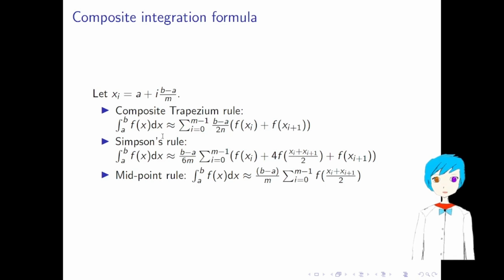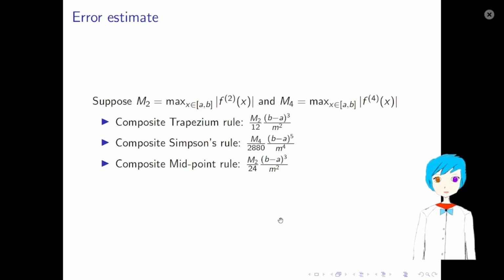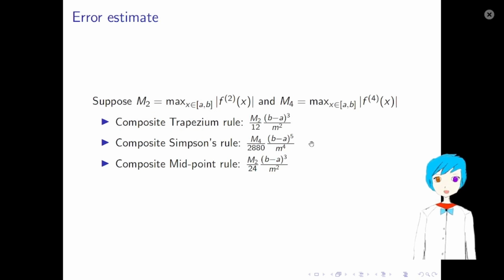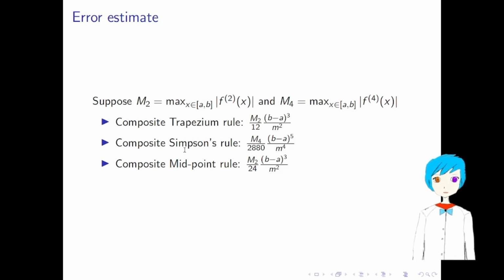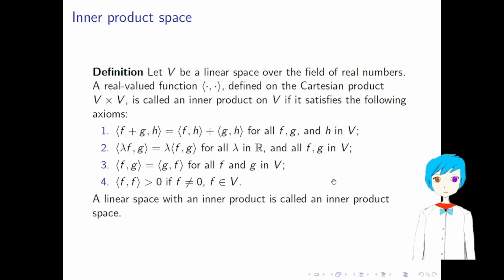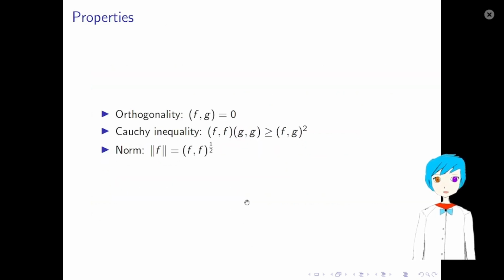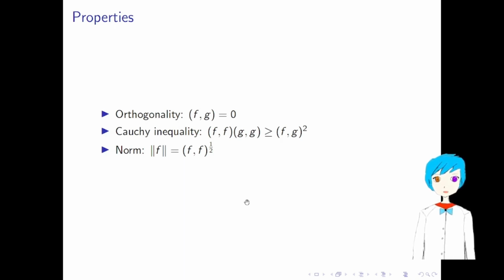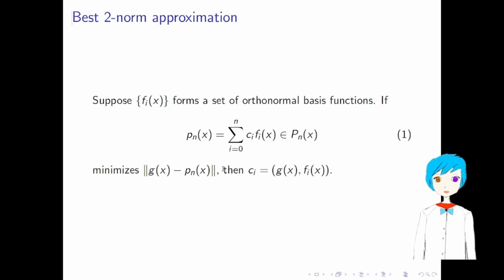NYU Numerical Analysis Week 11 Course Summary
Composite integration formula error analysis; function approximation theory